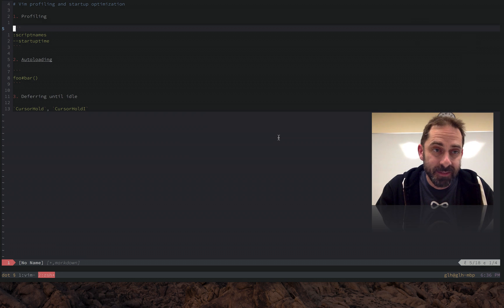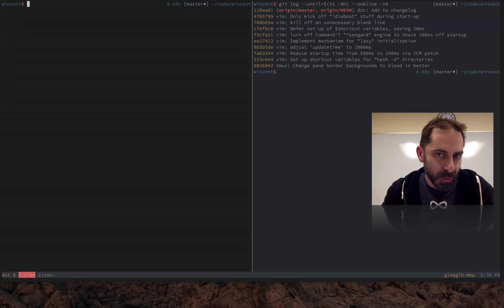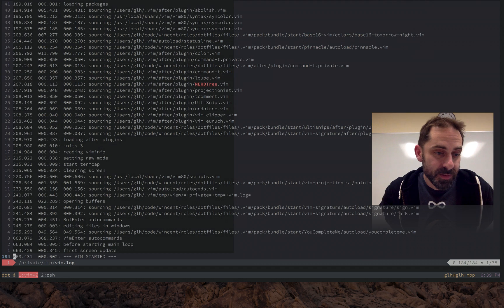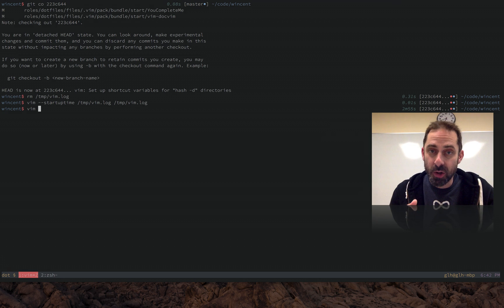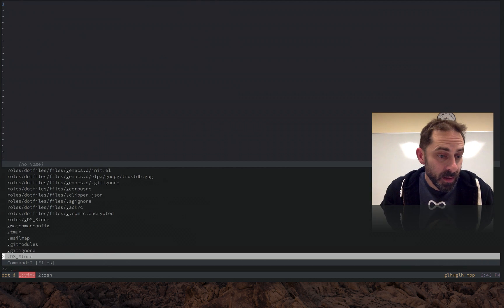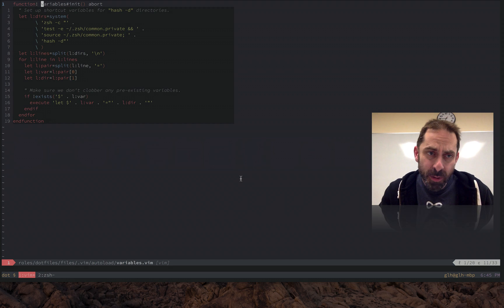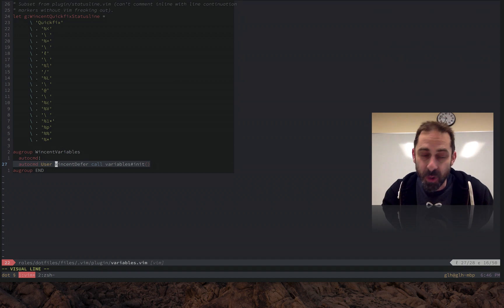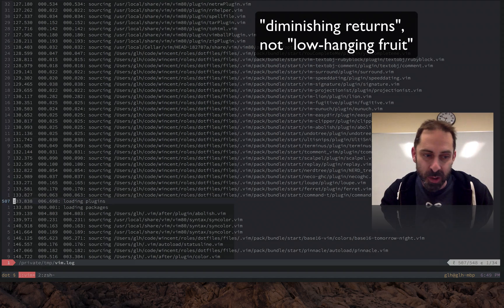Vim screencast #44: Profiling and optimization